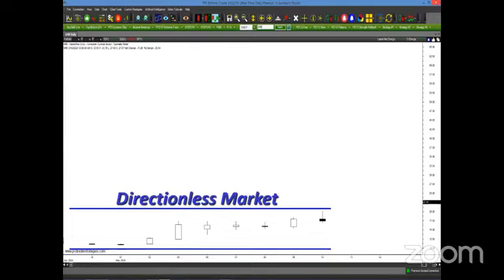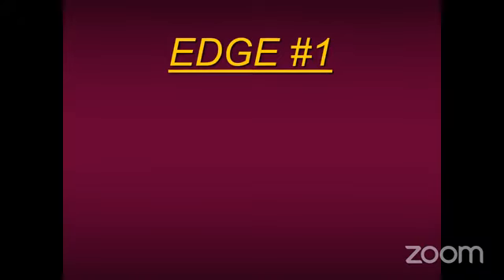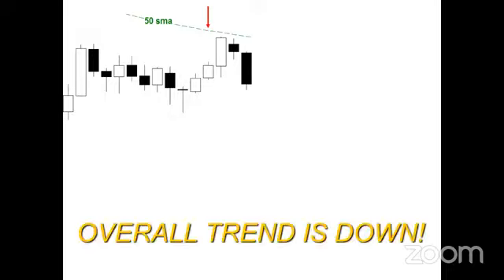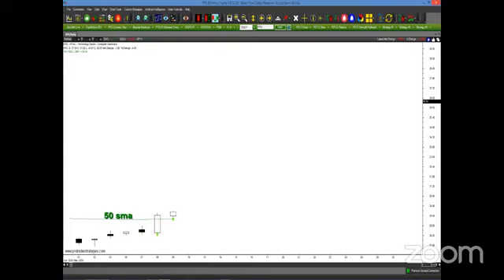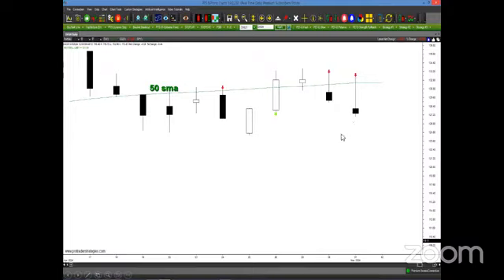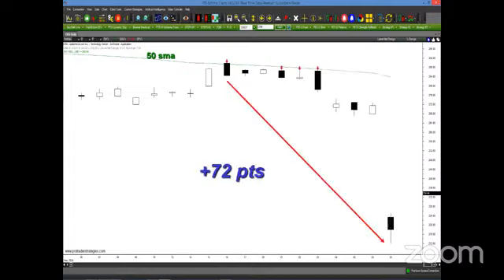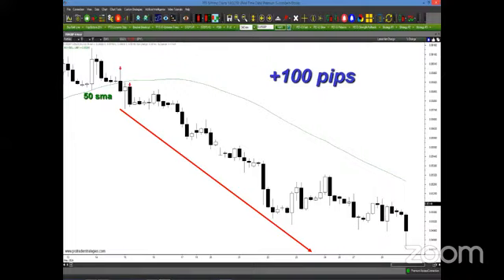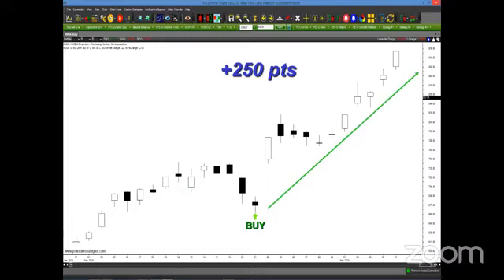Two Things You Can Do To Immediately Improve Your Trading! by Steven Primo I ProTrader Strategies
Most traders are just a few trading secrets away from achieving total consistency, but these secrets can be the difference between success and failure in the markets. Years ago a Floor Trader was taught these very same trading elements that have enabled him to sustain his trading for the past 4 decades.

Join Steven Primo, Former Stock Exchange Specialist, and 41-year professional trader as he reveals the “Two Things You Can Do To Immediately Improve Your Trading.” In this educational presentation, Steven will reveal two extremely simple trading techniques that you will be able to apply to your own personal trading as early as today.

Designed to get you on the correct side of the market as well as give clues to its direction, Steven will conclude the presentation by displaying numerous chart examples of resent set-ups.